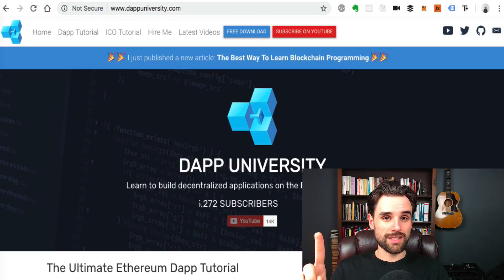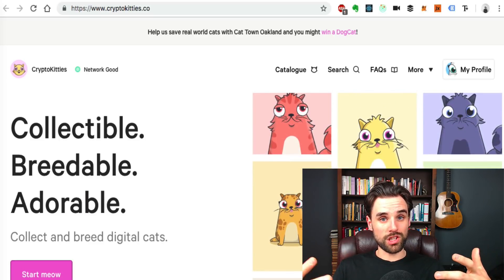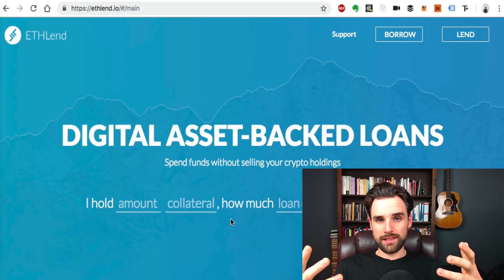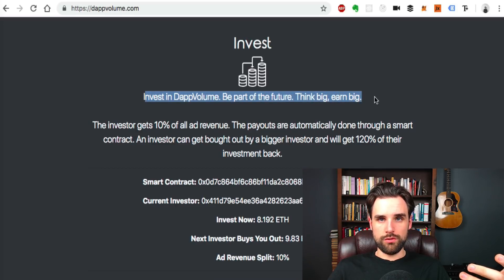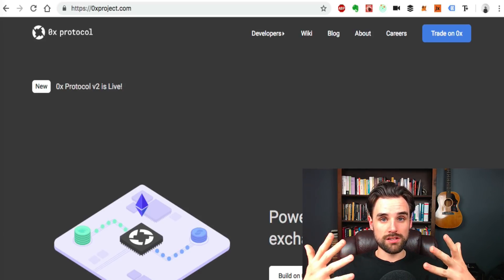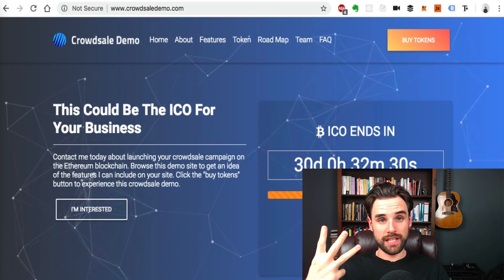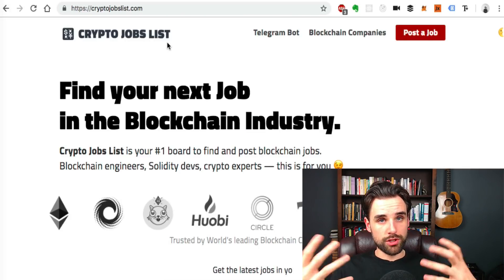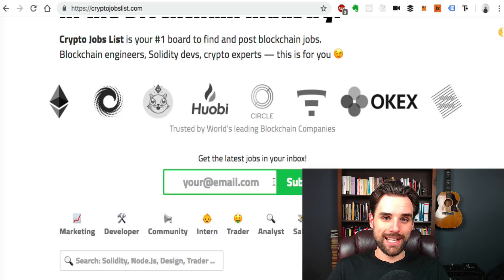Make Money as a Blockchain Developer - See How!